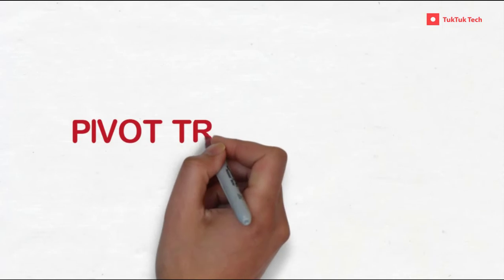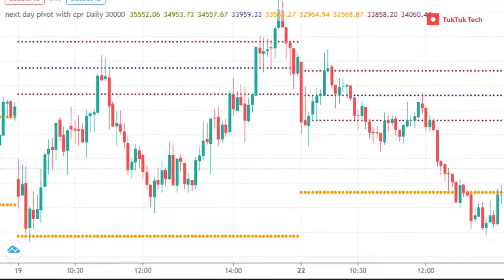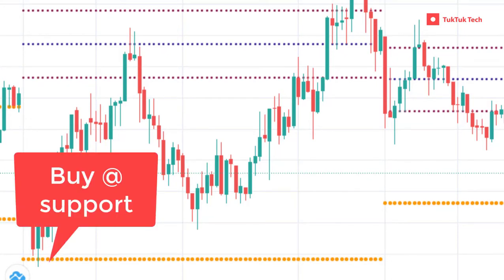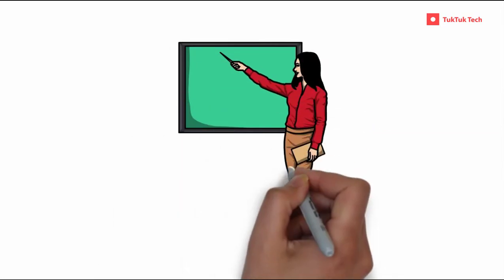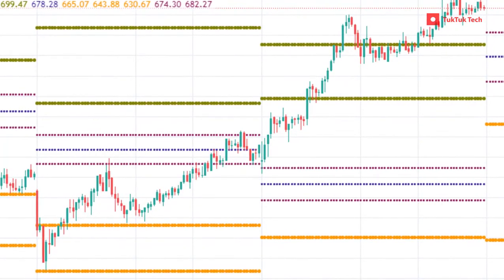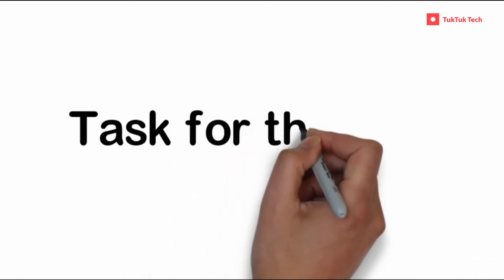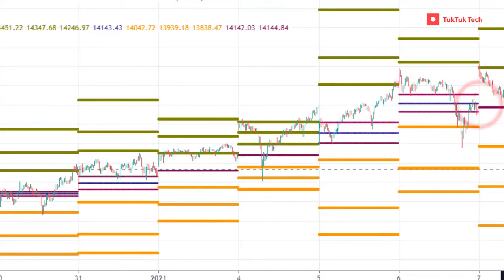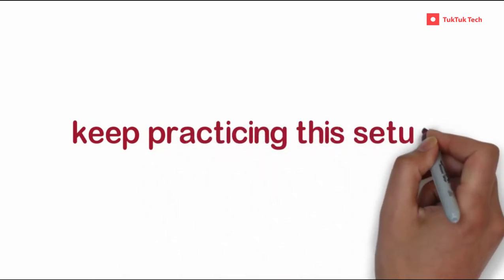Secrets of pivot boss || Pivot Trend Analysis || Support & Resistance Strategy 🔥🔥|| Trading tips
Secrets of pivot boss || frank Ochoa || Pivot Trend Analysis || Support & Resistance Strategy 🔥🔥

Whenever I buy stock, prices go down.
Whenever I sell stock prices go up.

In Today's video, we will teach you a possible solution to this problem.

Namaste. Welcome to Tuk Tuk Tech.

This happens to a lot of traders and investors. If you are an options trader or day trader you must have experienced this frequently.

This simple trick will help you avoid costly mistakes in the market.
Pivot trend analysis is one of the most powerful and successful ways to analyse and trade a trending market.

This is a simple concept that can be easily overlooked, but it is one of the most powerful concepts that you can take away from using pivots.

In an uptrend, you need to

Buy at support and sell at Resistance. –